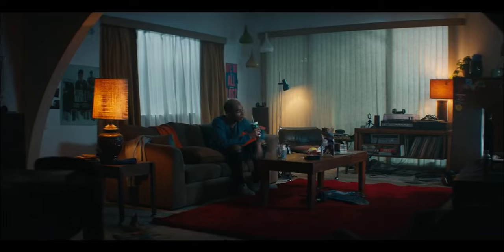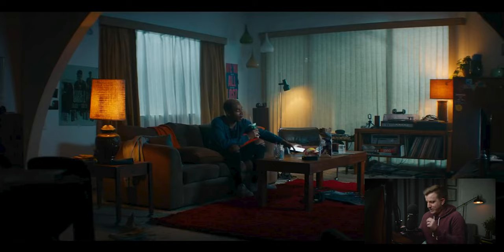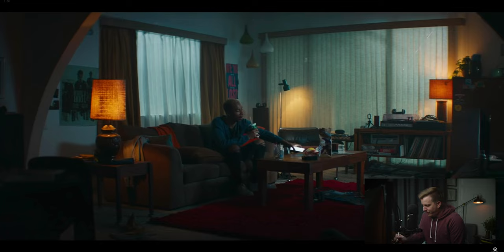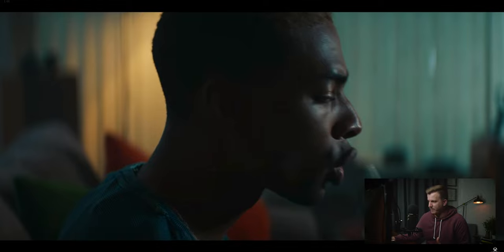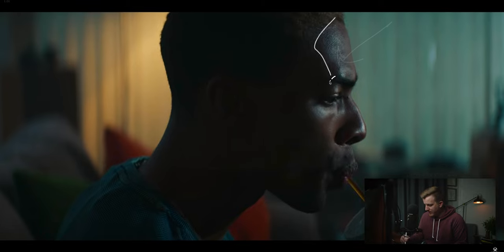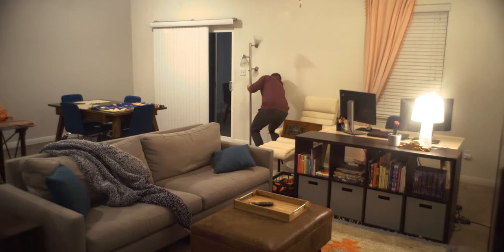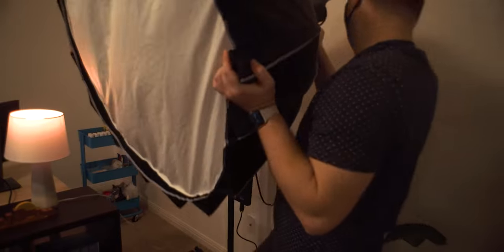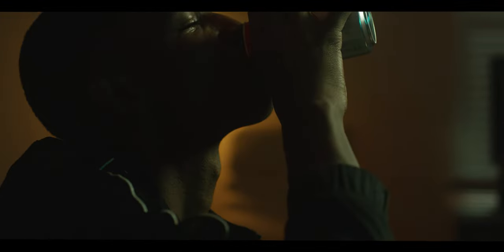I recreated a MILLION dollar commercial with CHEAP lights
I break down the lighting from a big budget commercial and try to recreate it using cheaper lights!

LIGHTS USED IN THIS VIDEO:
Key light
Outside lights
TV light